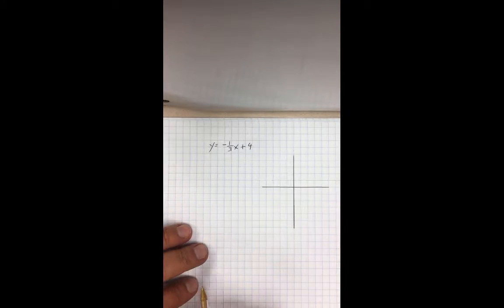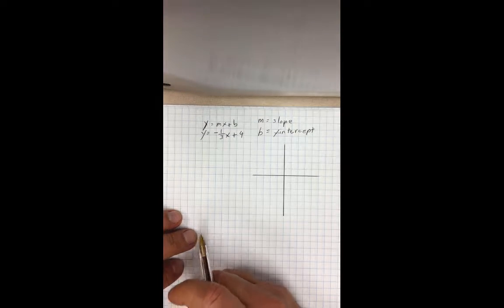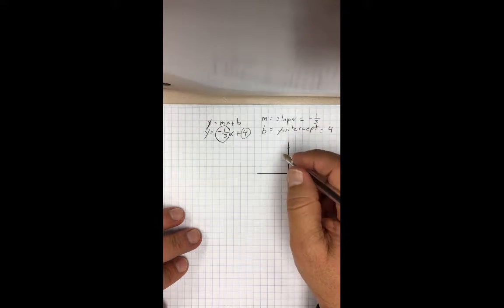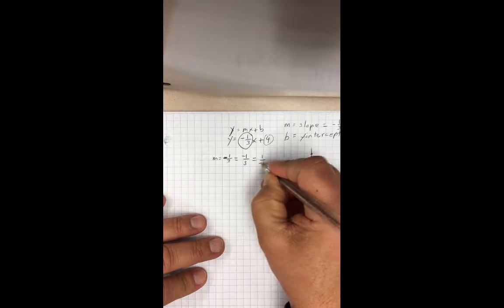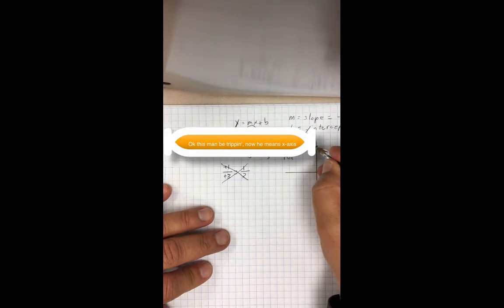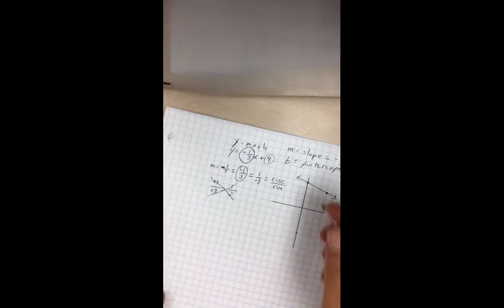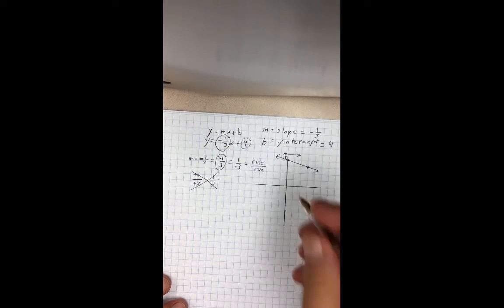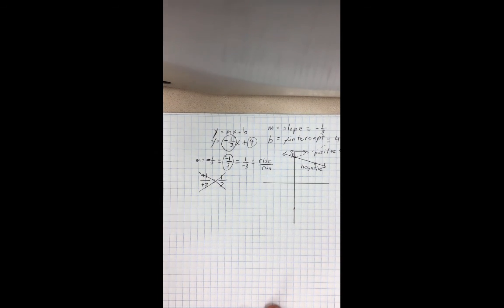How to Graph negative-slope, slope-intercept equations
How to graph a linear slope-intercept equation which has a negative slope